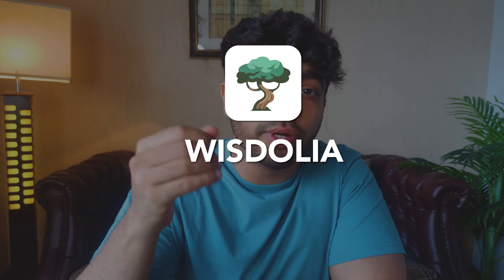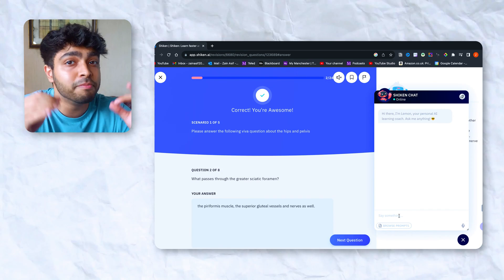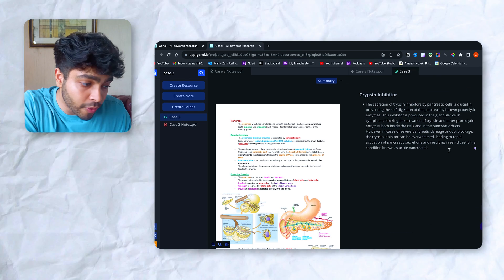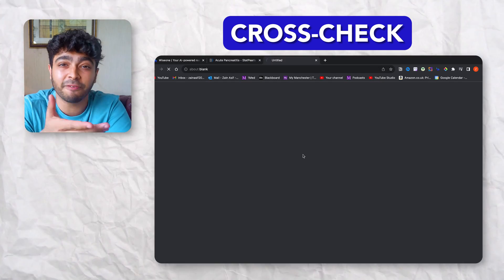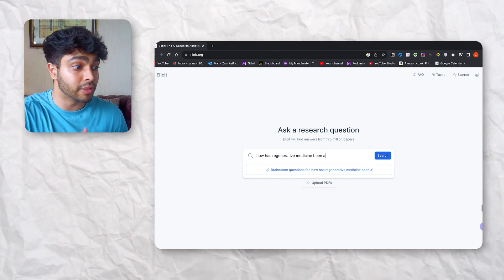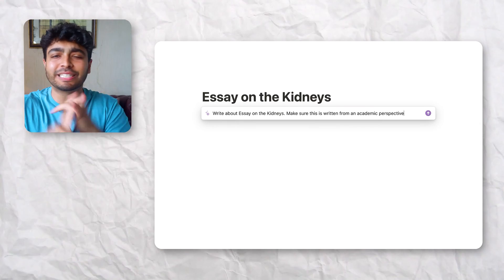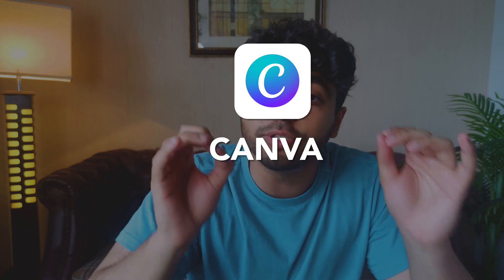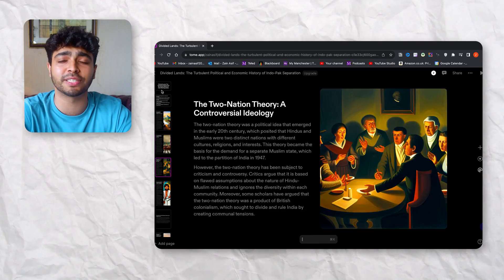The 13 BEST AI Tools to Study Smart - Super Learning Tools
After 3 weeks of searching, these are the 13 best AI tools that I personally found most useful as a student. Making flashcards, studying efficiently, faster research. cutting down on all the passive tasks that waste your time. we got it all in this one. Enjoy :)

Chapters⏳
0:00- Intro
0:31- LEARN BETTER
0:38- Wisdolia
1:11- Socratic
1:42- Shiken
2:35- READ / UNDERSTAND EFFICIENTLY
2:40- Genei
3:32- WriteGPT
3:52- Wiseone
4:38- RESEARCH FASTER
4:41- Consensus
5:33- Elicit
6:00- FAVORITE PRODUCTIVITY TOOLS
6:04- Merlin
6:50- Notion
7:29- CREATE BUSINESSES + PROJECTS
7:33- Mixo
8:13- Canva
8:38- Runway
9:05- Tome
9:25- Final Thoughts

Socials & Links 📣